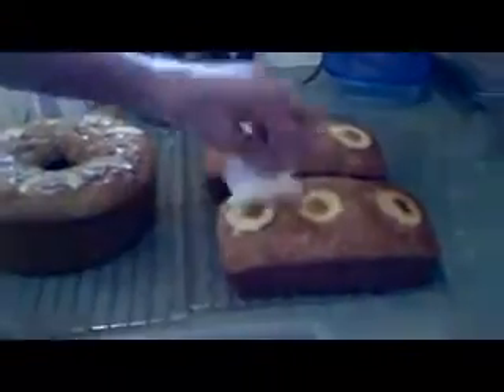Banana Bread ready to eat.wmv